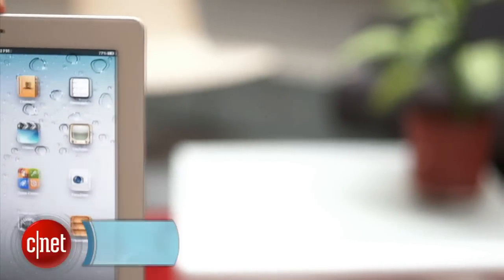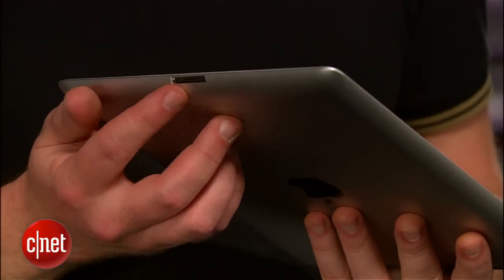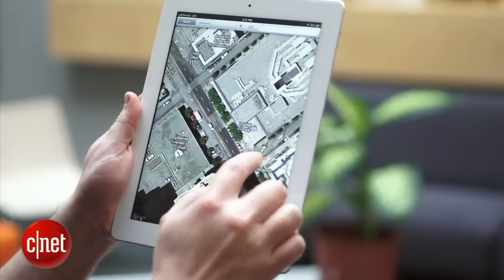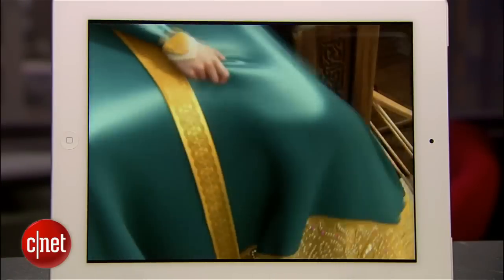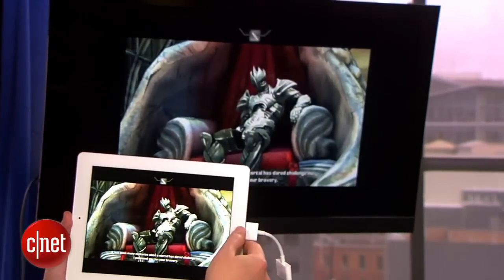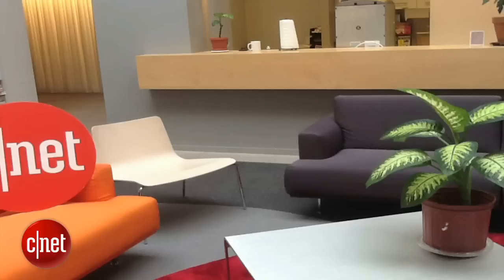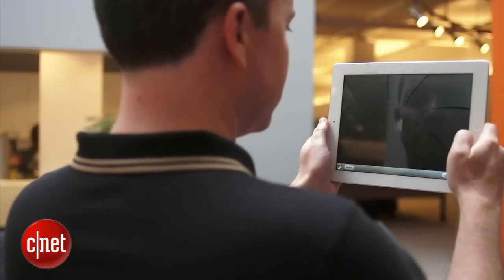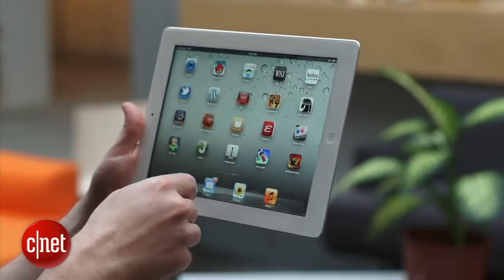New iPad 4 review - Awesome!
With a great screen resolution, the new iPad 4 makes its 2012 debut.